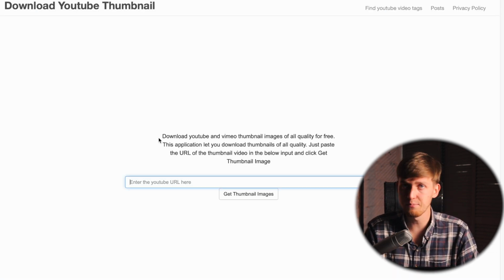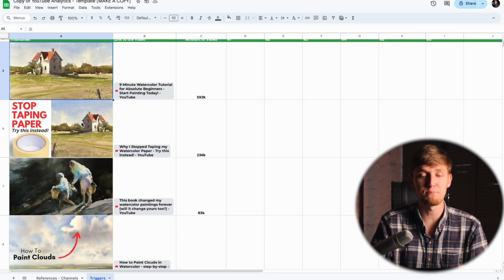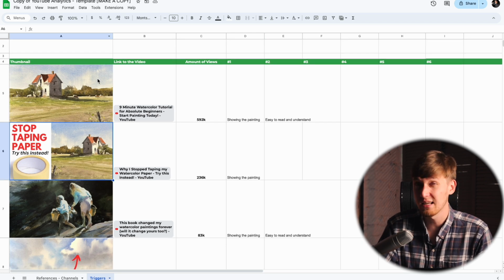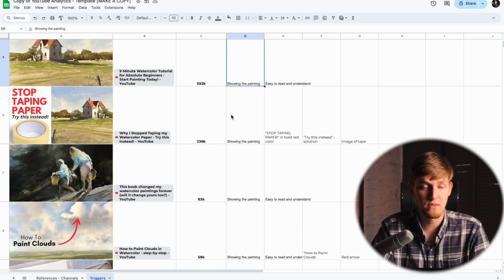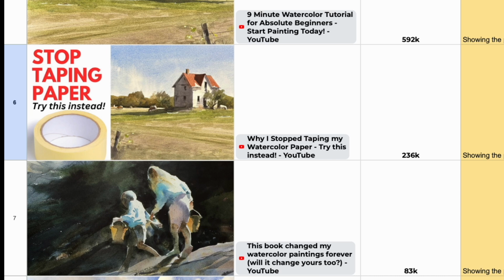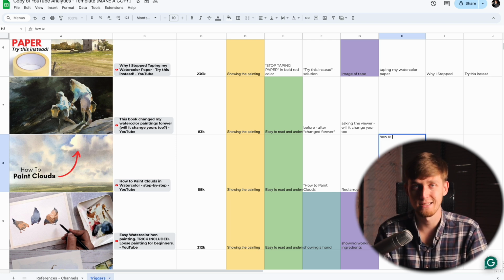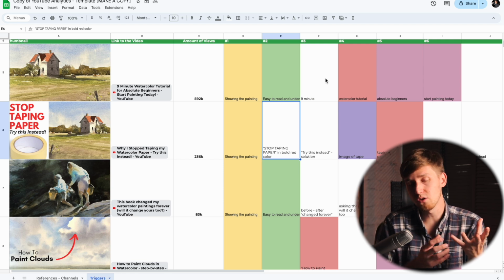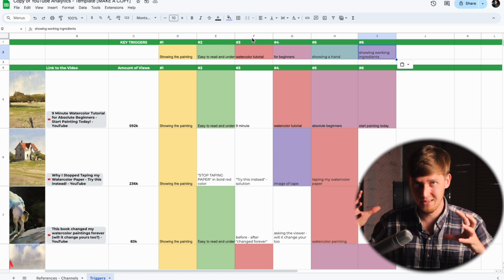Master Thumbnail and Title Creation in 23 min 43 sec [FULL STEP-BY-STEP GUIDE]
Want to attract DREAM clients using video content?

Learn how to get more views on YouTube with creating clickable thumbnails and titles. I will show you step-by-step process which you can use in your niche to grow your YouTube-channel.

Timecodes:
0:00 - Intro
2:55 - First Step
5:08 - Second Step
8:33 - Third Step
13:29 - Fourth Step
20:02 - Final Step